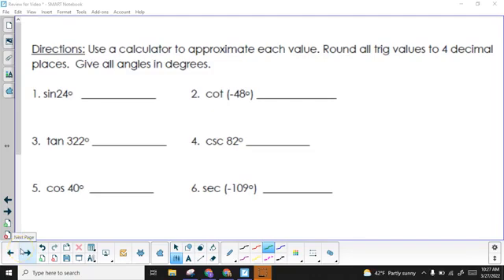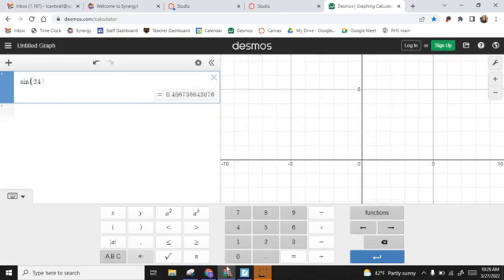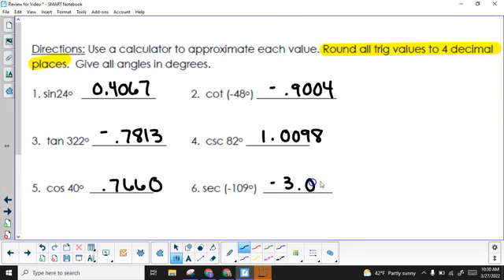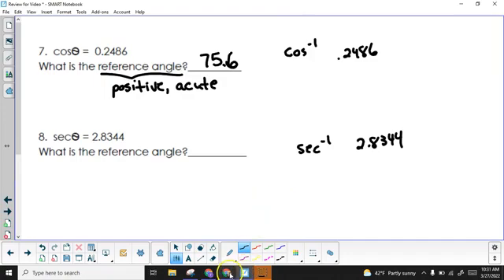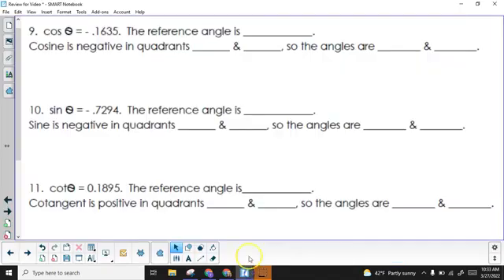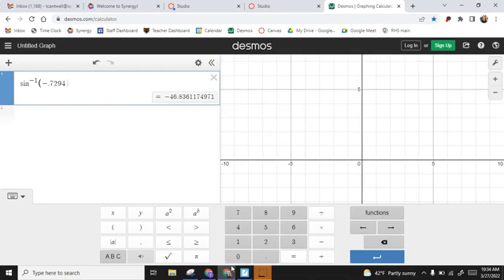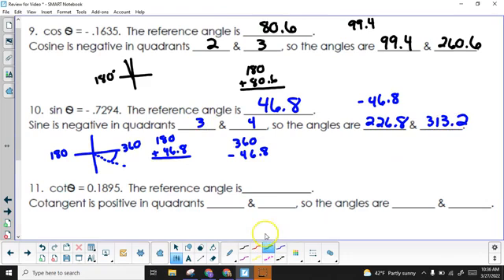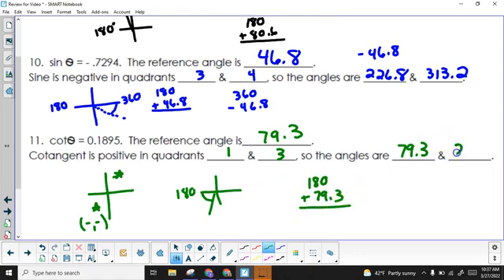Inverse Trig Solutions pg 2